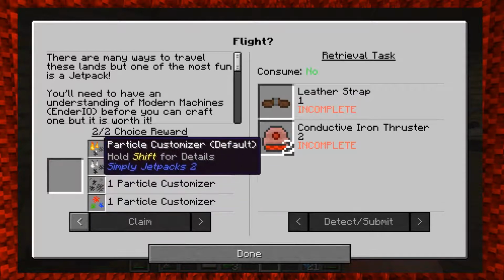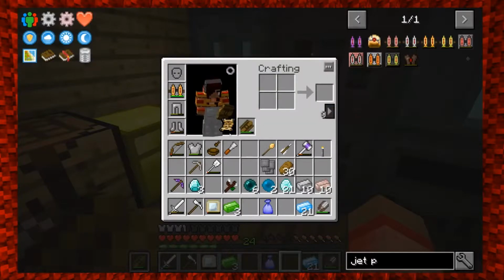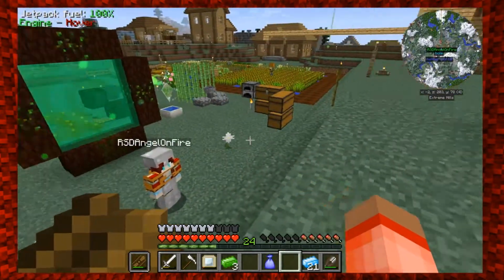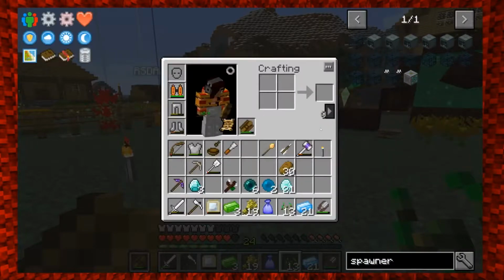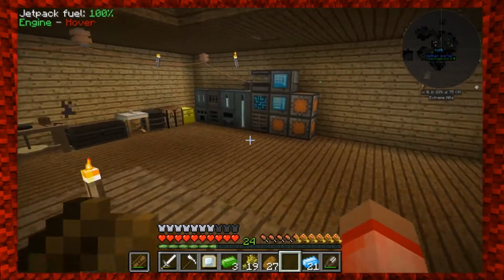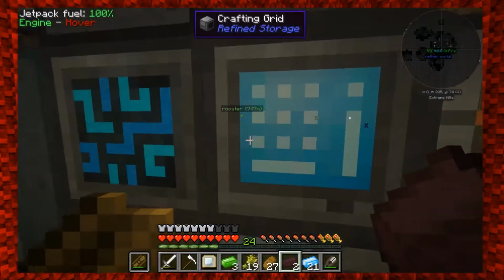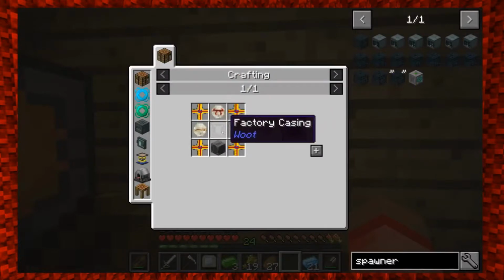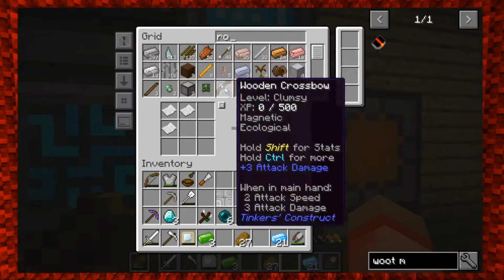Simple Life 2: Episode 45 - Woot Woot!!!!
Christa gives me a gift that farts rainbows.  I start learning about the Woot mod.